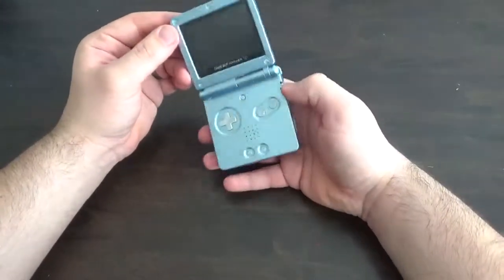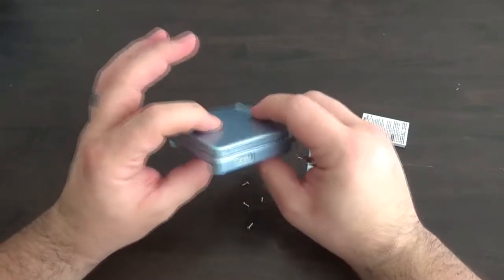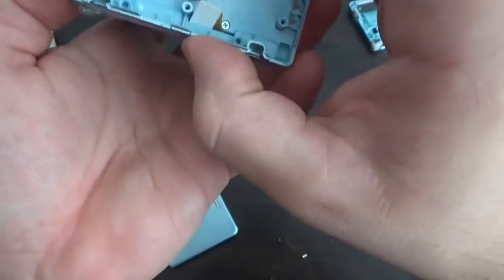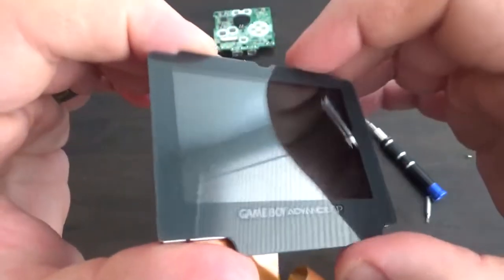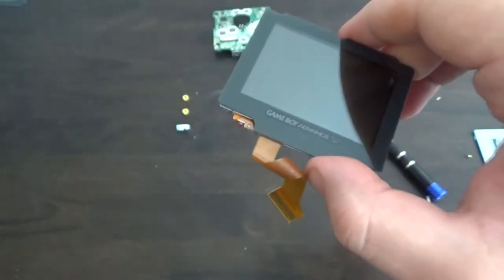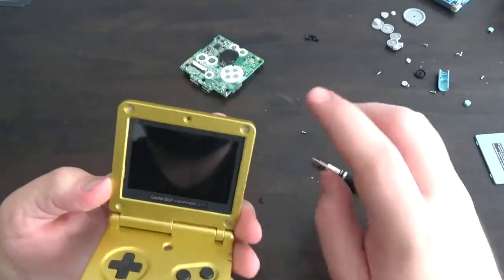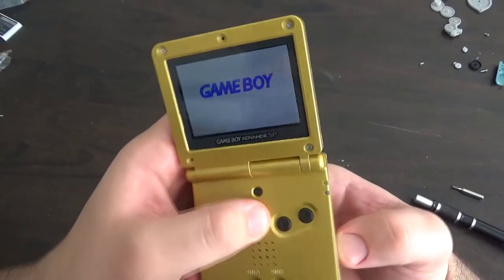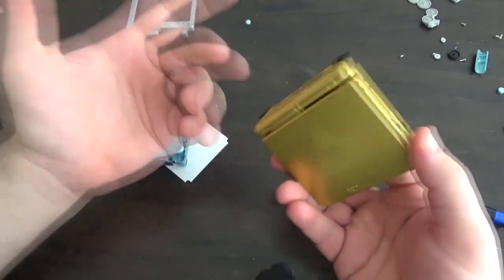How to replace a gameboy advance sp shell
In this how-to ill show, you how to remove your old beat up shell and replace it with a brand new one.